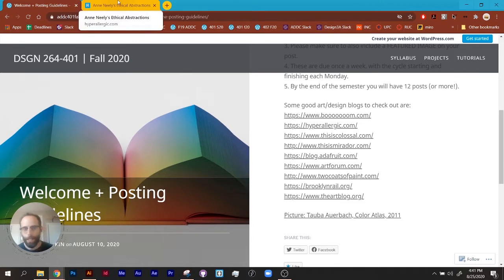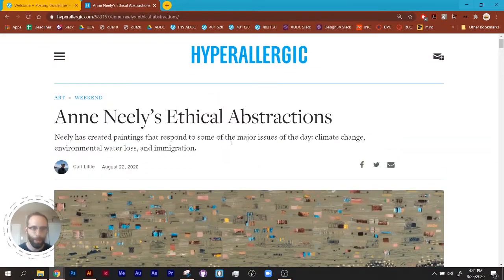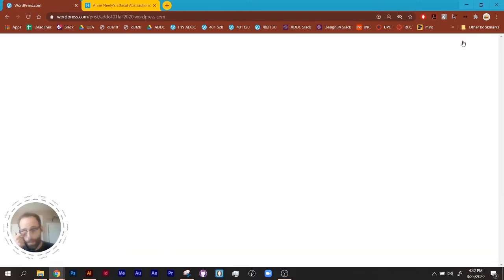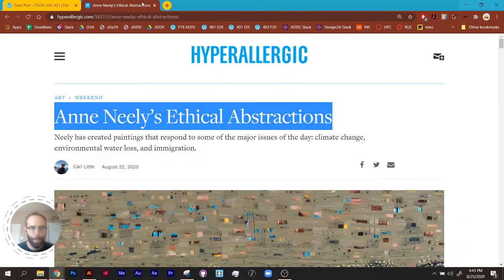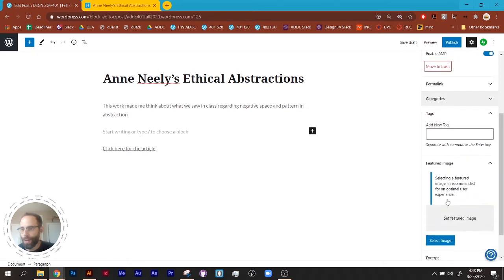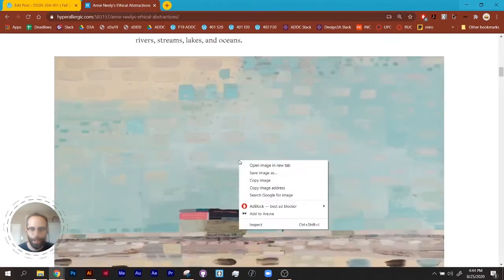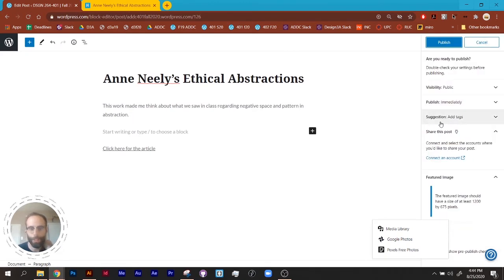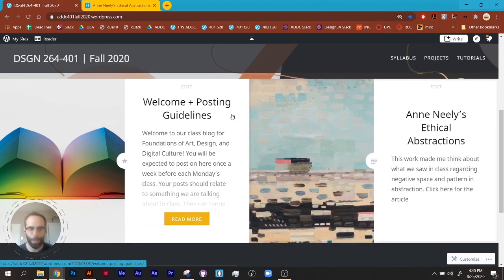How to Create a Blog Post on Wordpress